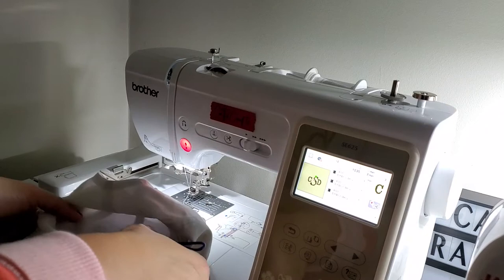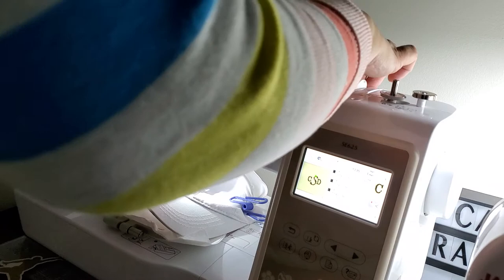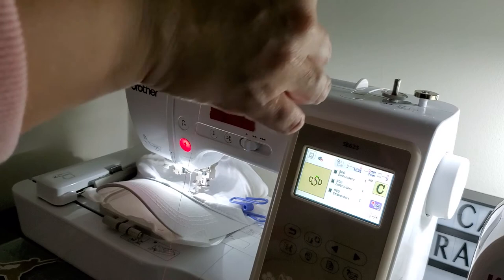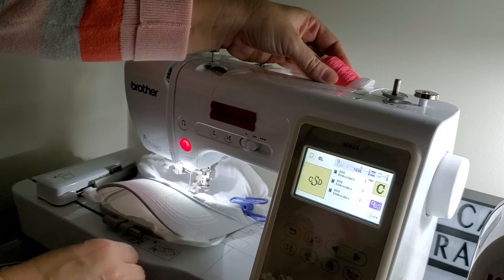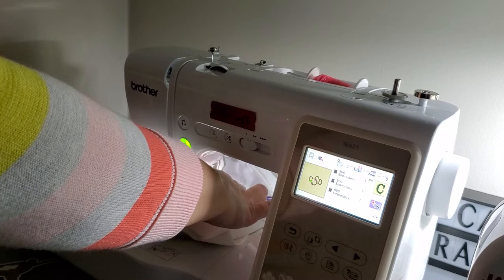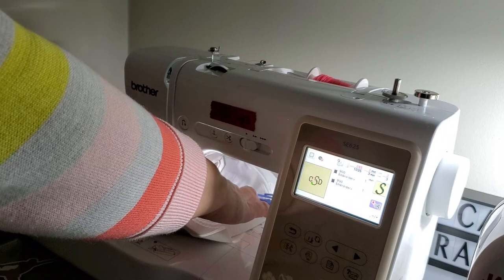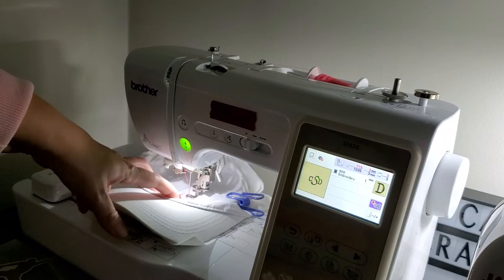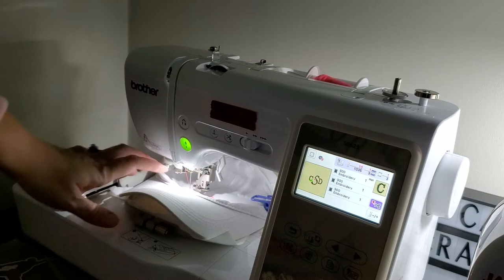Embroidering my first baseball hat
using my Brother SE625 to stitch out my monogram onto a baseball hat for the very first time